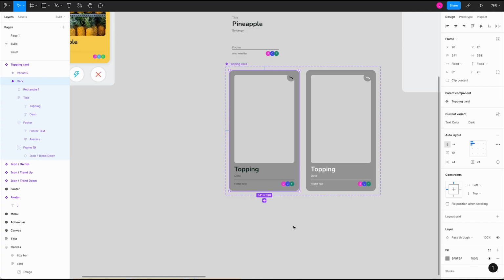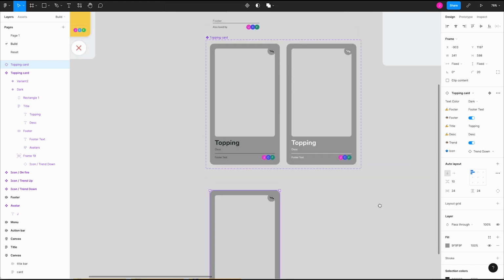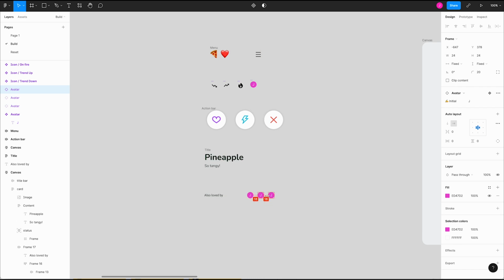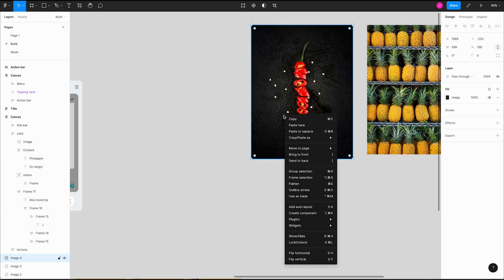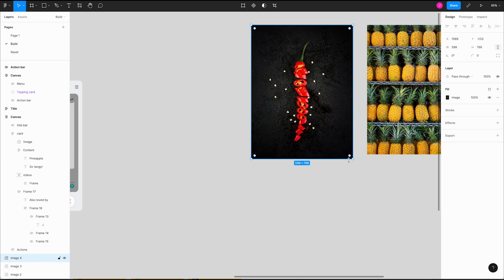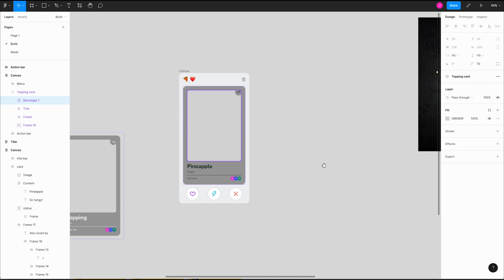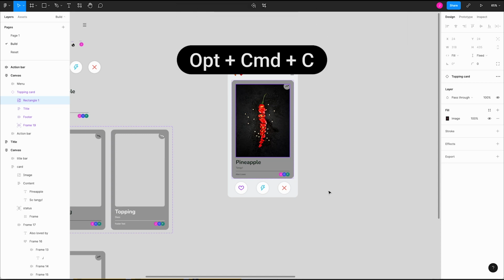Copy and Paste Buffet | Figma Bites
Today we’re visiting a Copy Pasta buffet to sample goodies from our pizza topping big bite. In this video you'll learn about different ways you can use copy and paste to speed up your workflow.